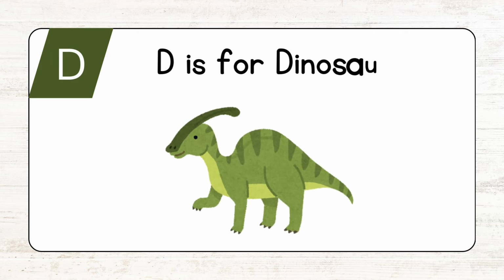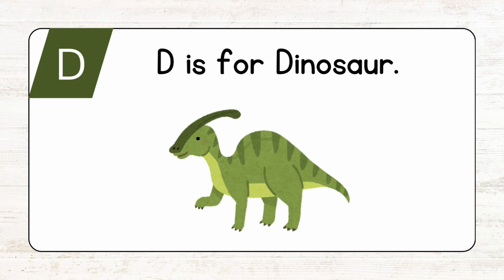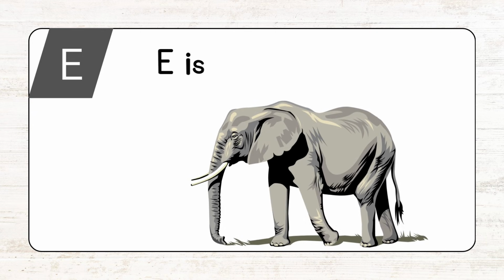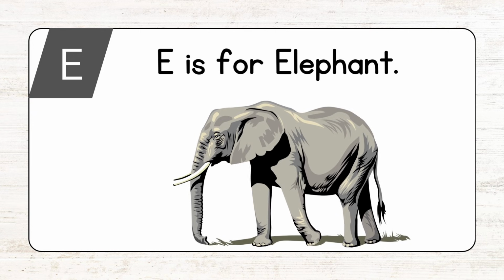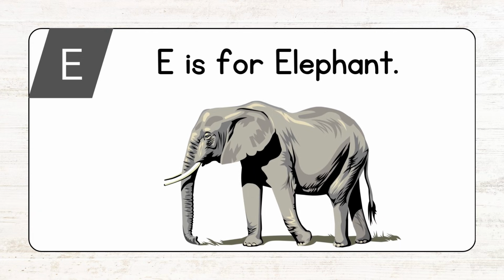A to Z Alphabets I Learn ABC Alphabets for kids I Kids Learning